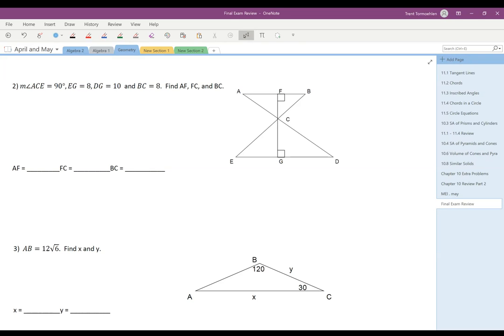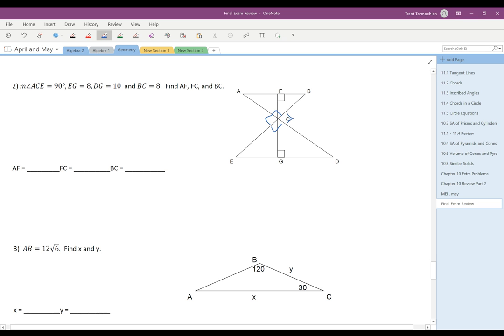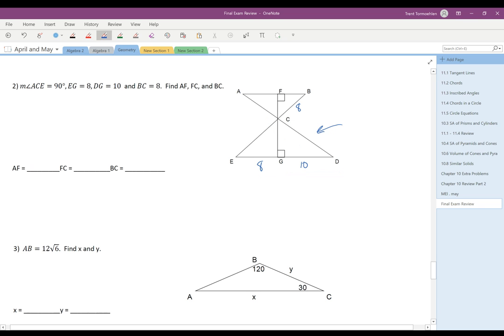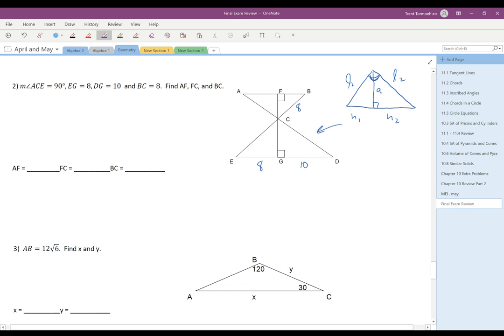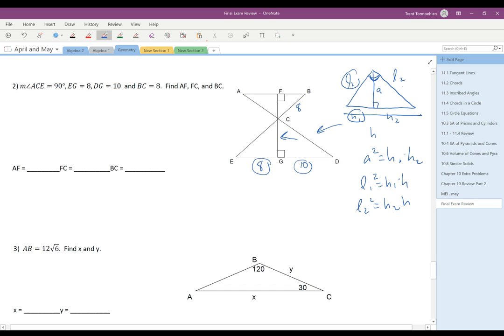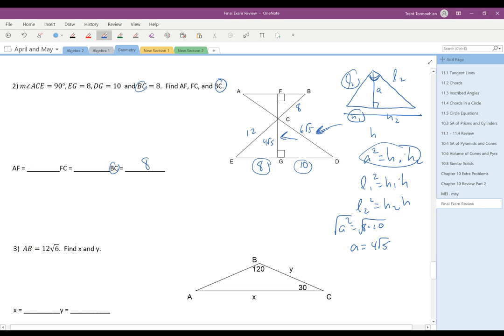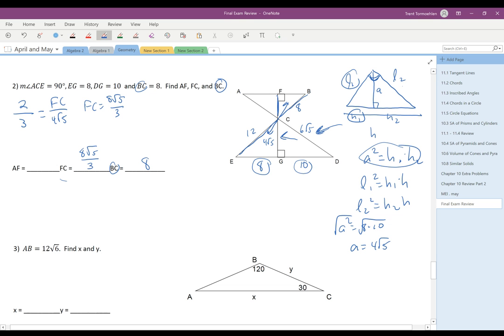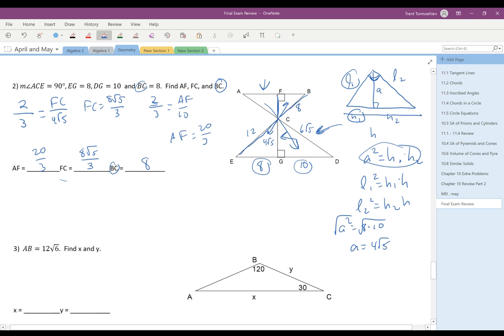Geometry Final Exam Review Part 3 #2